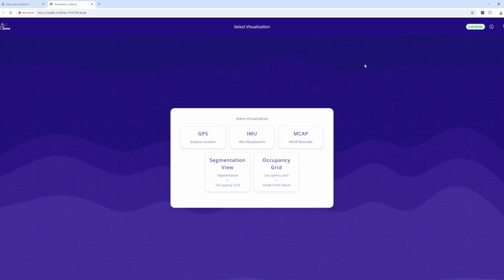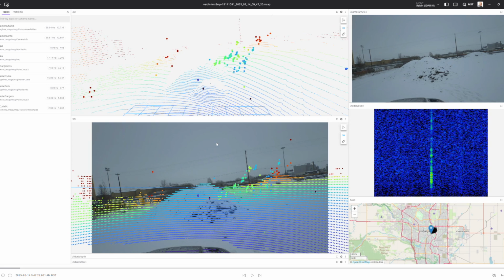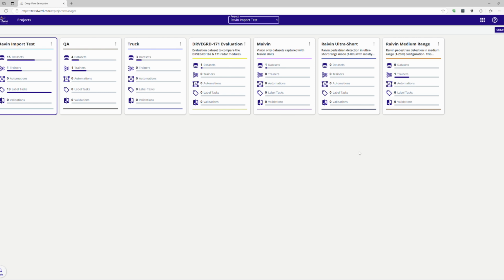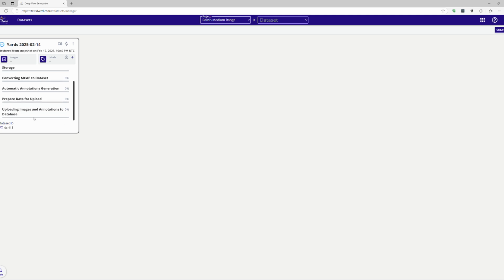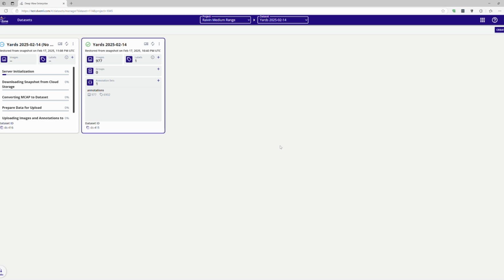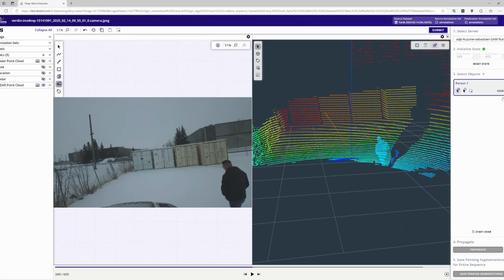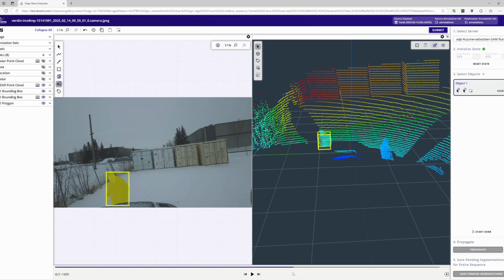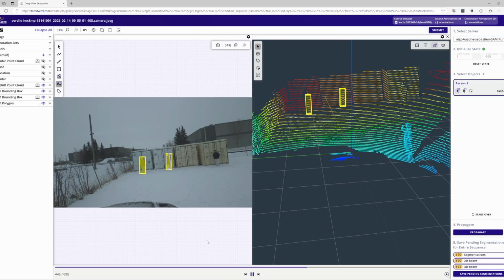EdgeFirst Studio Workflow - MCAP Import and Annotation Workflows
🧠 Edgefirst Studio Tutorial: Importing & Annotating MCAP Files with Automated and Manual Workflows

This video demonstrates the complete workflow of transforming real-world MCAP recordings into annotated datasets using Foxglove Studio and DeepView Enterprise.

We start by downloading an MCAP recording from the Raivin platform, visualizing it in Foxglove with synchronized LiDAR, radar, and camera views, and then importing it into DeepView Enterprise for annotation.

This tutorial highlights two key workflows:
✅ Fully Automated Ground Truth Generation (AGTG) – Using a pre-trained seed model, DeepView automatically generates 3D bounding boxes for detected objects (e.g., people), saving hours of manual effort.
✍️ Manual Annotation Workflow – Annotations must be manually created when introducing new or custom object classes. Even so, DeepView offers smart tools like segmentation-based tracking and forward/backward propagation to significantly accelerate the process.

🔍 What you'll learn in this video:

* Downloading and opening MCAP files in Foxglove Studio
* Visualizing sensor fusion data (LiDAR, radar, camera, GPS, IMU)
* Configuring DeepView Enterprise for importing MCAP data
* Generating 3D annotations automatically with a seed model
* Manually annotating new object classes with semi-automated tools
* Best practices for building and scaling high-quality training datasets

Whether building perception models for people detection or developing a custom dataset for your use case, this video shows how EdgeFirst Studio makes the entire data labelling pipeline fast, efficient, and scalable.

00:00 Introduction
02:08 MCAP WebUI
04:19 MCAP Visualization in Foxglove Studios
09:18 MCAP Import with AI Annotation in DVE
17:04 MCAP Visualization with AI annotations in DVE
19:35 MCAP Import without AI Annotation  in DVE
21:04 MCAP Visualization without AI annotations in DVE
25:36 How to Annotate MCAP Manually
35:41 Outro